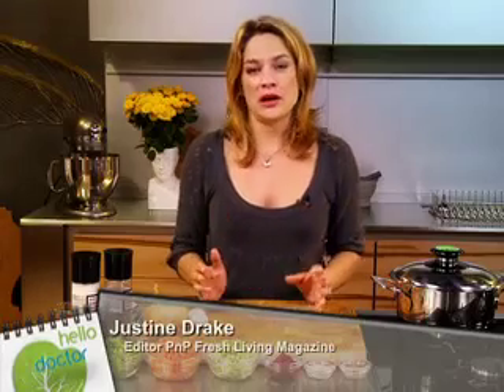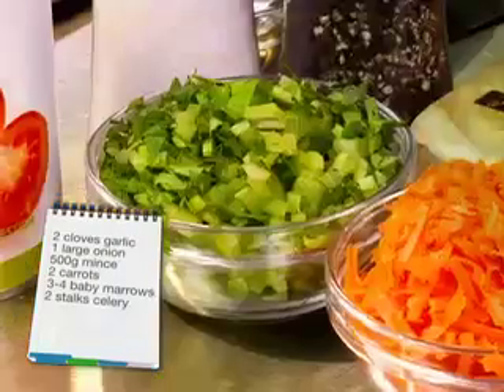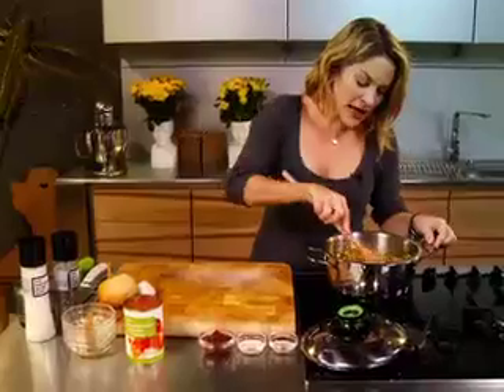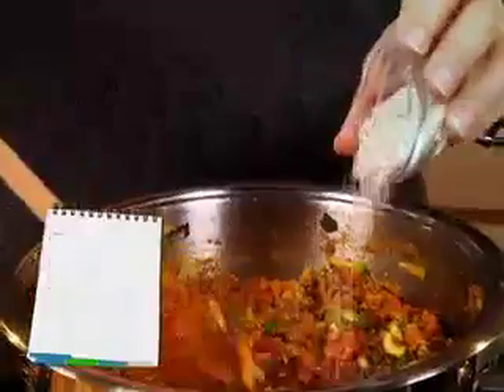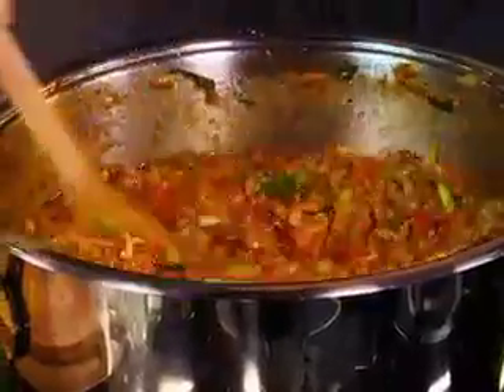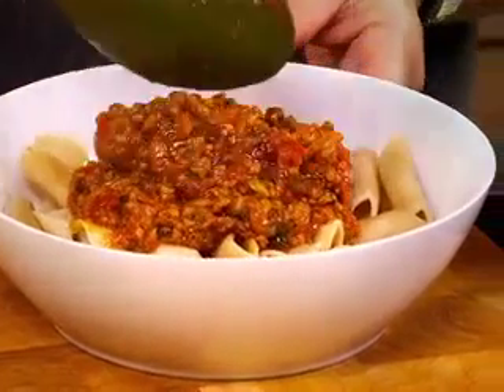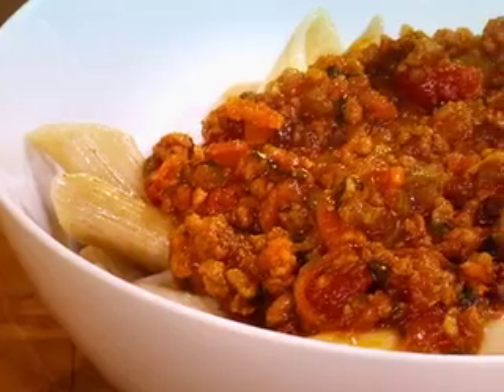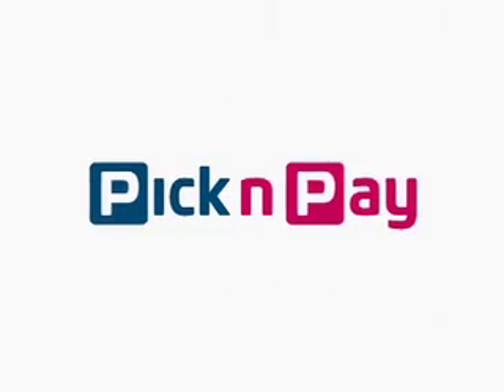Ep 09 - Justine Drake - Healthy Bolognese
Bolognaise Sauce
Serves 4

Flora canola oil
2 cloves garlic, crushed
1 large onion, finely chopped
500 g ostrich or extra lean beef mince
2 carrots, peeled and grated
3 - 4 baby marrows, grated
2 stalks celery, leaves included, finely chopped
1 can chopped peeled tomatoes
1 Tbsp (15ml) beef stock powder
1 pkt tomato paste
1 cup (250ml) water
2 tsp (10ml) sugar
Salt and milled pepper

Heat olive oil in a large pot.  Add garlic and onion and sauté for 2 minutes until onions are glossy. Add mince and cook to brown, about 5 minutes.  You will need to stir the mince constantly at this stage to avoid it clumping together. Add the grated carrots, grated baby narrow and celery and cook for about 3-4 minutes. Pour in tinned tomatoes, beef stock, tomato paste, sugar, water, salt and pepper. Reduce heat, cover and simmer for 15 minutes.  Remove lid and cook very gently for at least 45 minutes. Season well and serve.

Ways to use
On whole wheat pasta as a bolognaise sauce
On whole wheat couscous, with a green salad
In cottage pie with a sweet potato topping
On baguette (sloppy Joes)
In whole wheat wraps or pita bread with salsa, shredded lettuce and yoghurt dressing